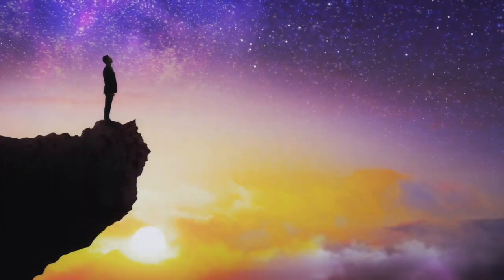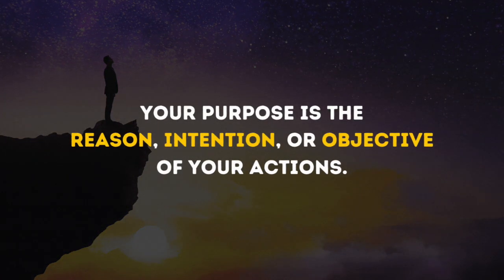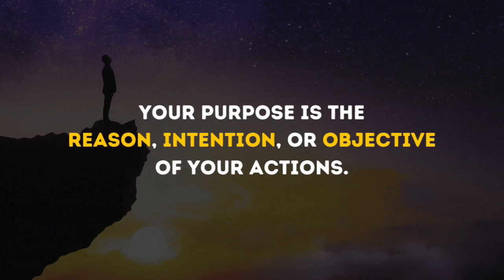PURPOSE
The word purpose is derived from words meaning aim, goal, intentionally by design, object to be kept in view, and the proper function for which something exists. And today we generally use the word purpose to refer to the reason, intention, or objective of our actions.

Without a clear purpose, we lack the meaningful direction that provides vitality and motivation for living our daily lives.

And yet, when you do have a clear purpose, you become empowered with the understanding of the proper function of your existence for which you were made.

The question becomes, what’s your purpose? And what can you do to keep that purpose in view at all times?

Hashtag Positivity can help you and the people you lead achieve growth by design through community engagement keynotes and assemblies, leadership development workshops, and change management coaching.

Connect with Jonas today to discuss your challenges, goals, and obstacles:
HashtagPositivity.com/Connect